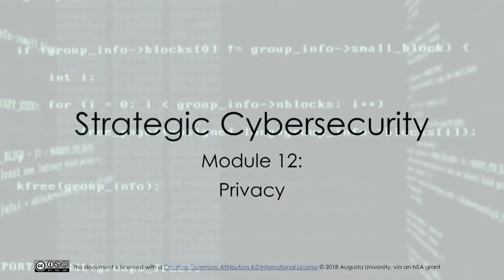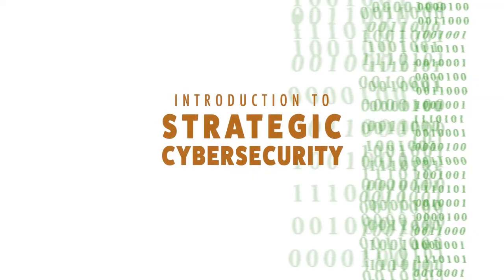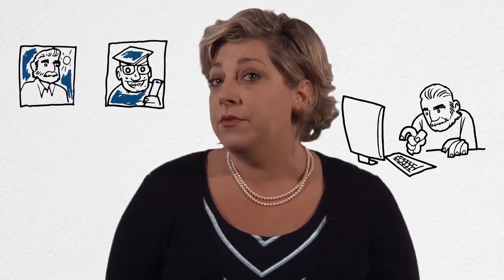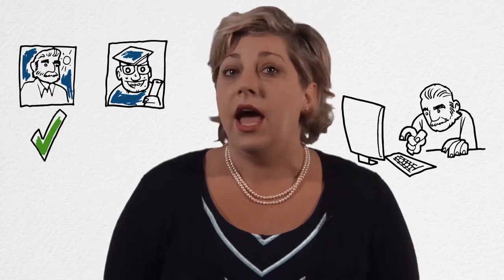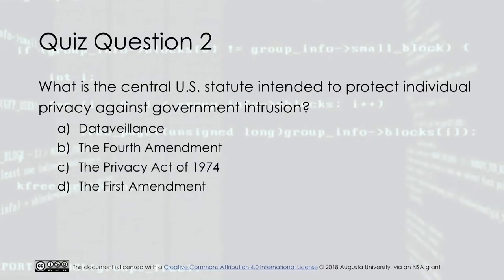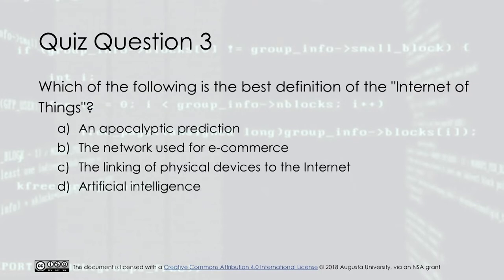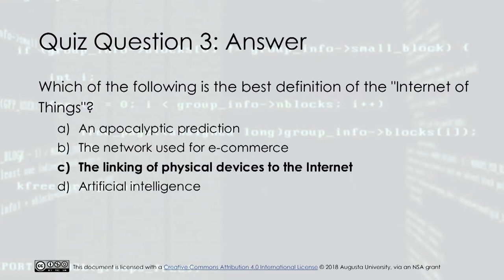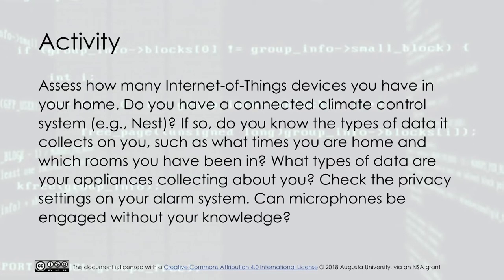Privacy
This lecture discusses privacy concerns on the Internet. The module clarifies that concerns exist not just in the United States but also in the rest of the world.